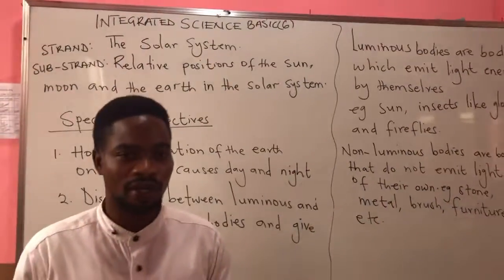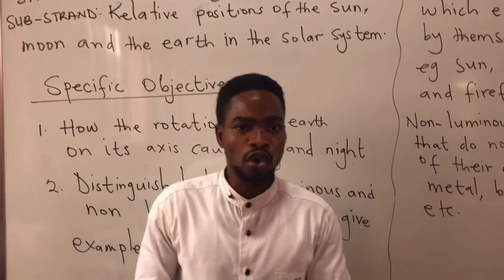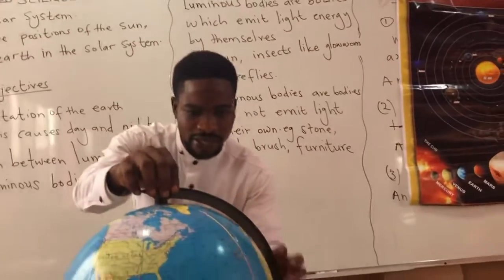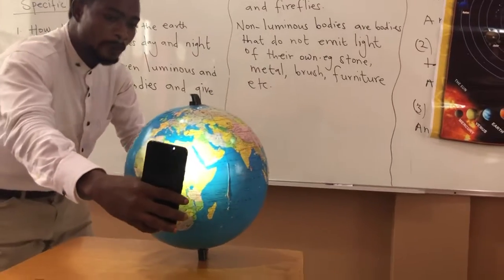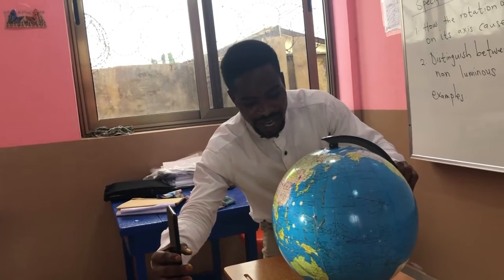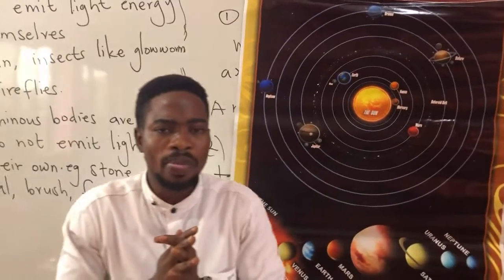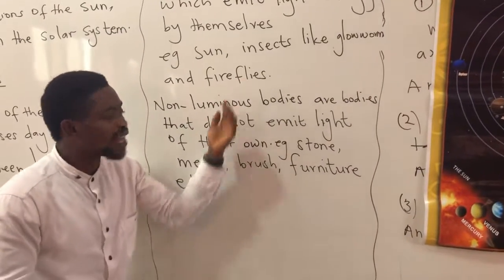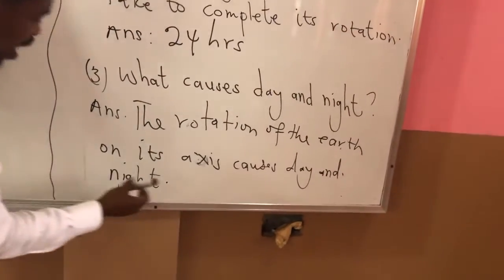BASIC SIC-SCIENCE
SOLAR SYSTEM pt 2-
TEACHER HARRISON